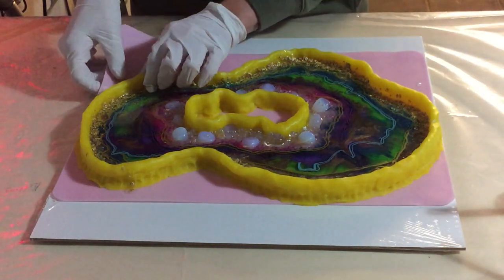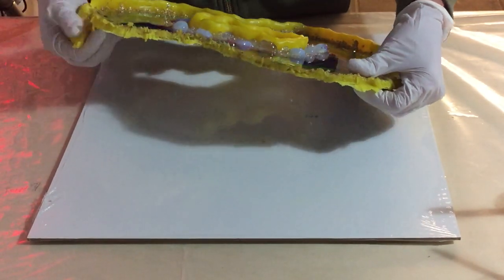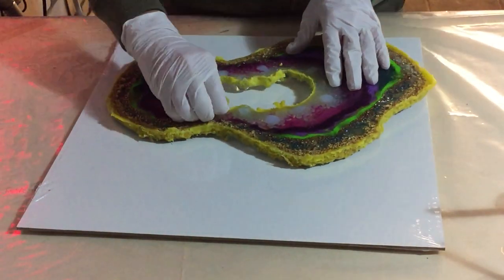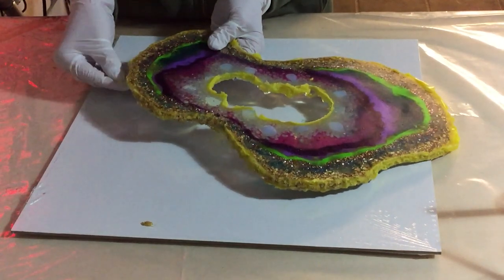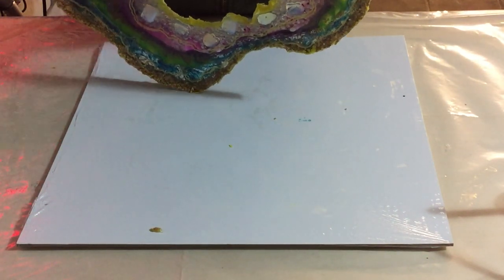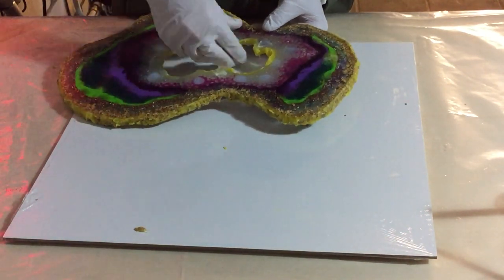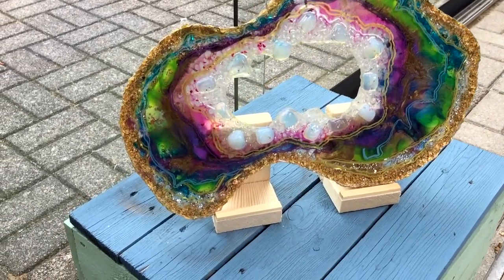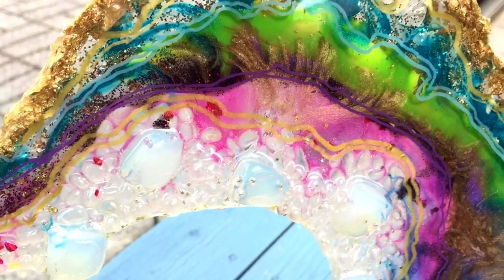32. Making a Resin Geode in Self Made Mould. Part 5/6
Making a Resin Geode in Self Made Mould. Part 5/6 In this video you will see how I take the resin geode out of the self made mould. And you will also see the end result.